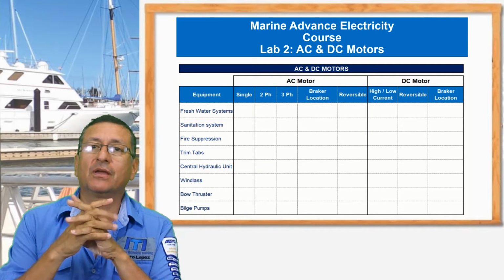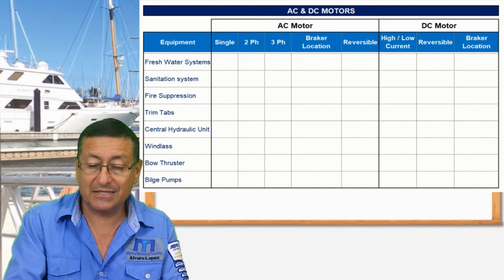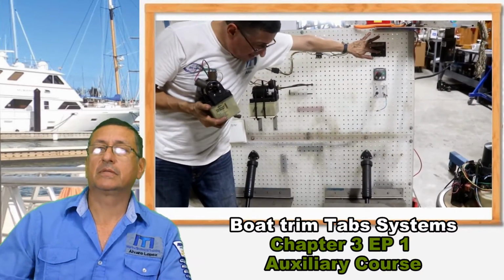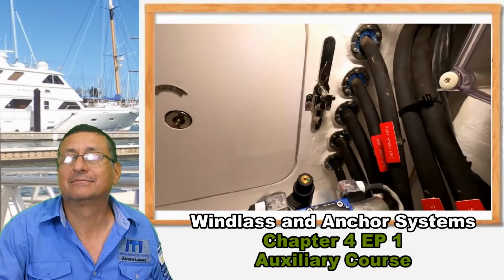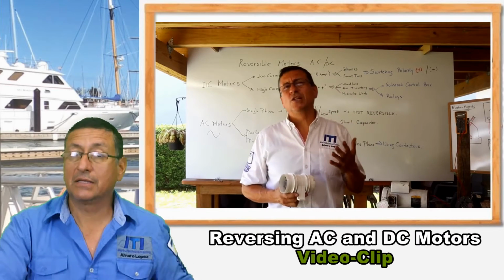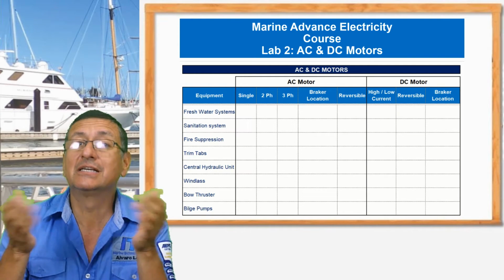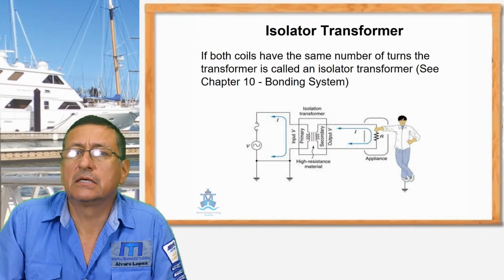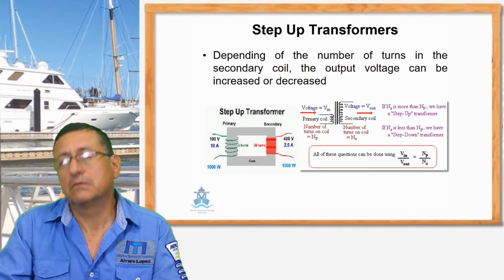Marine Advance Electricity Course | Lab 2 - AC & DC Motors